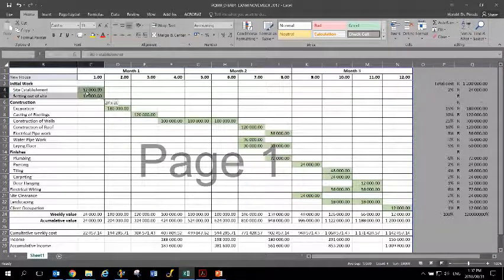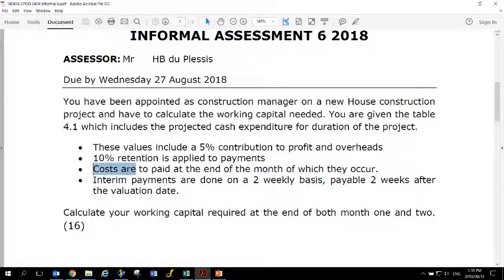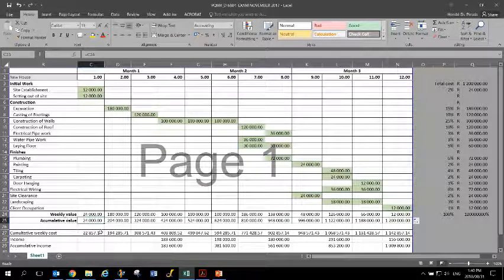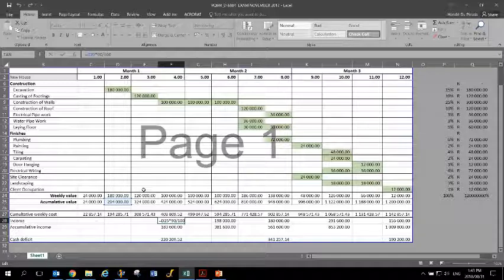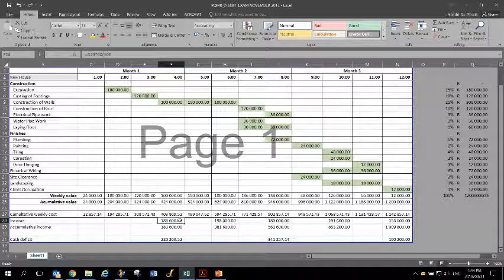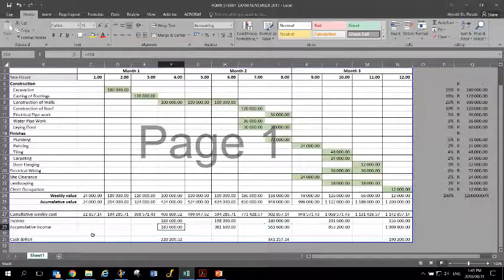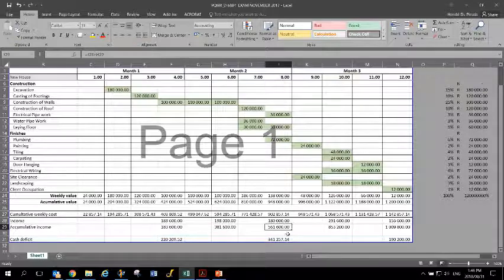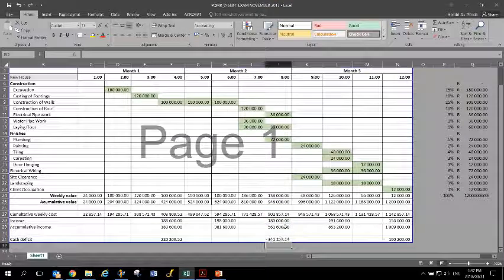201007 CPOD 6804 Informal 6 Explaination